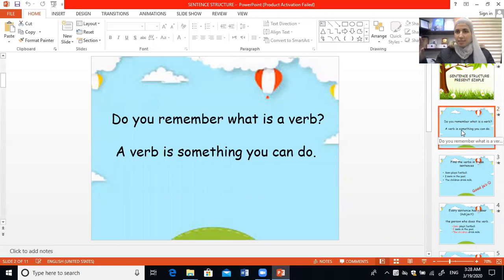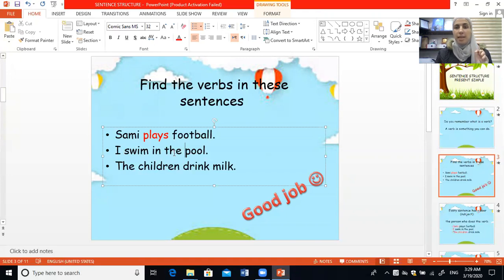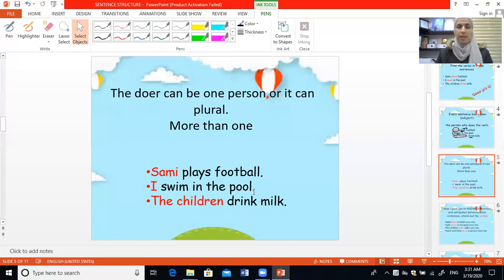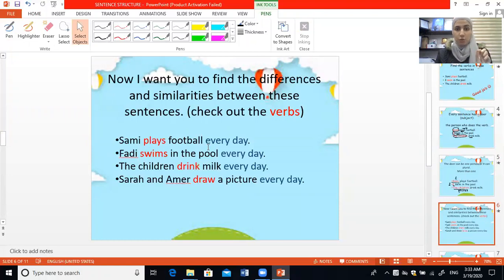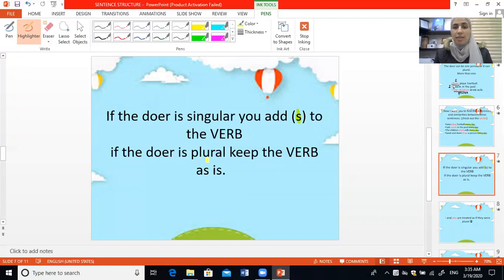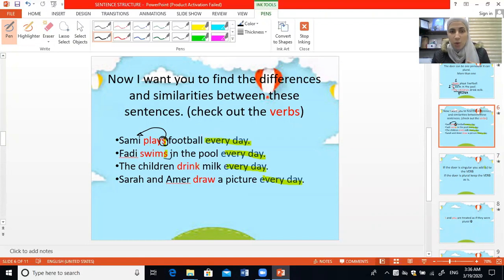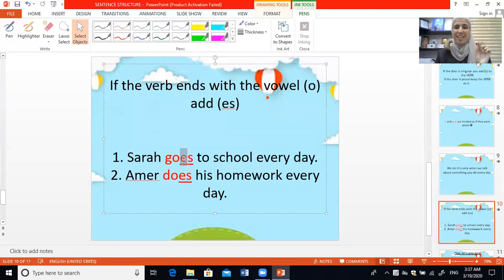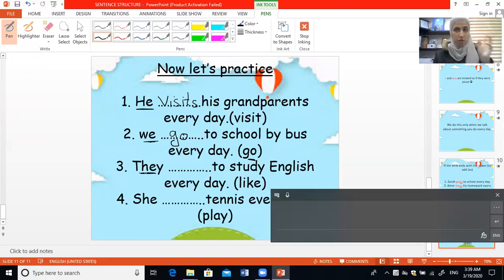2 اللغة الإنجليزية / present simple